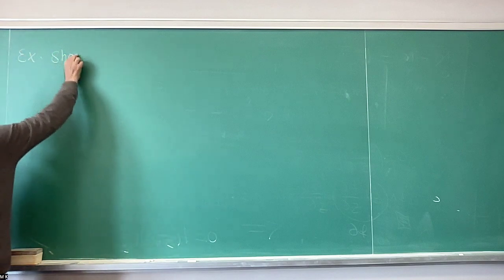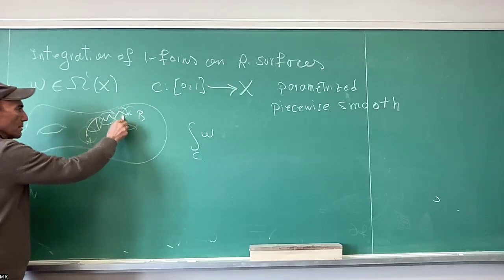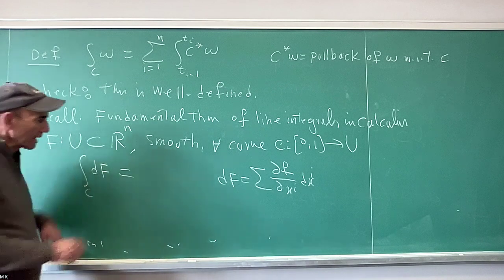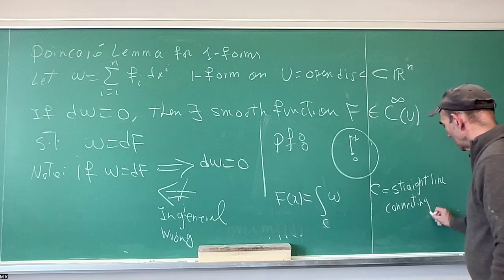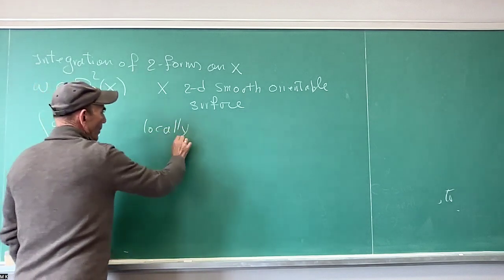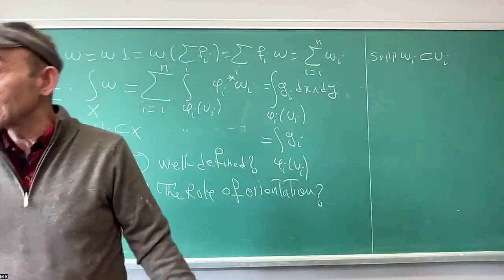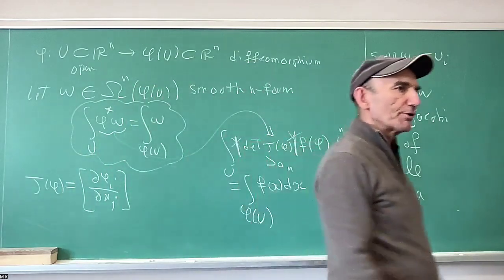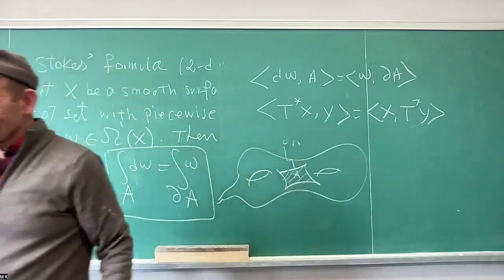Riemann surfaces 11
These videos are part of a graduate-level summer course on Riemann surface theory, currently being held at the University of Western Ontario during May–June 2025. In this video: integration of differential forms on Riemann surfaces, Stokes' formula.